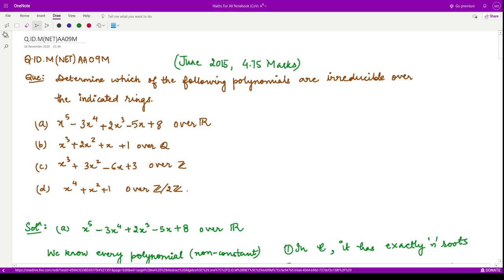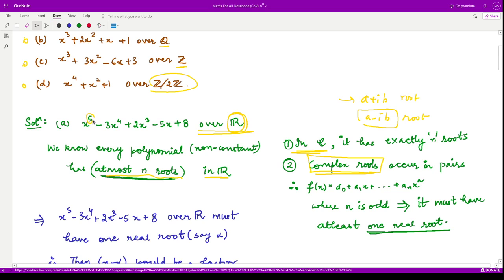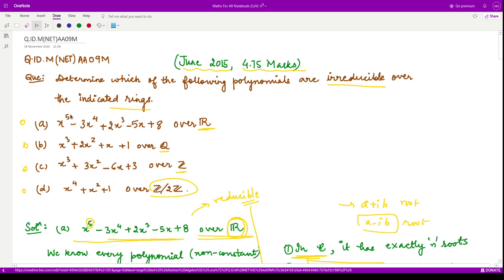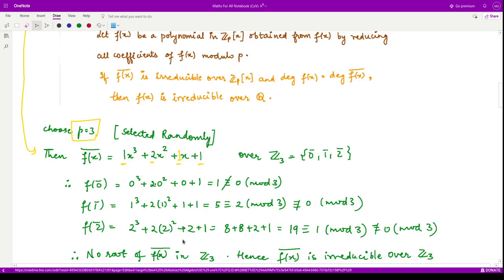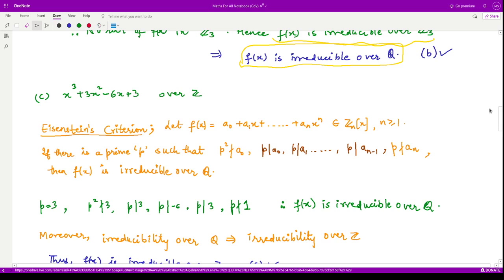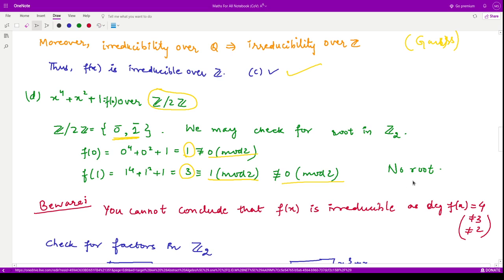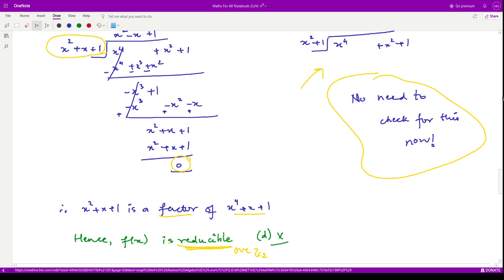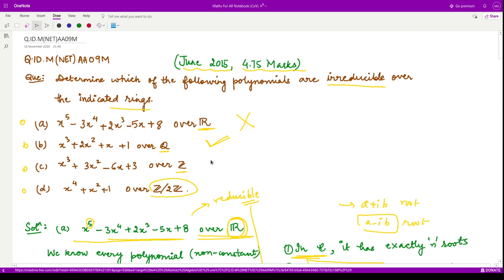Abstract Algebra (Irreducible polynomials), CSIR UGC NET Question, June 2015 (Q.ID.M(NET)AA09M)